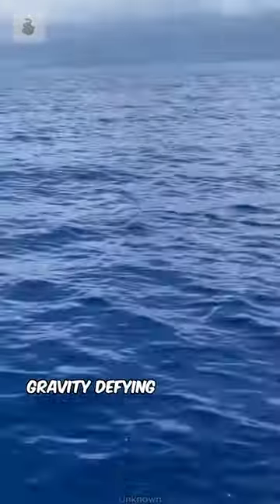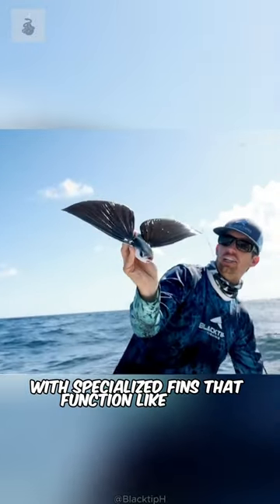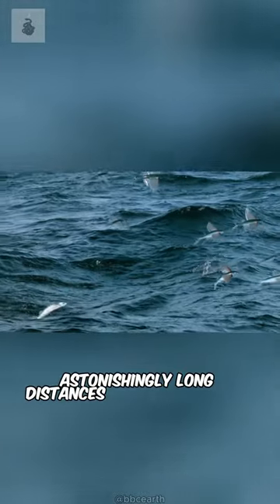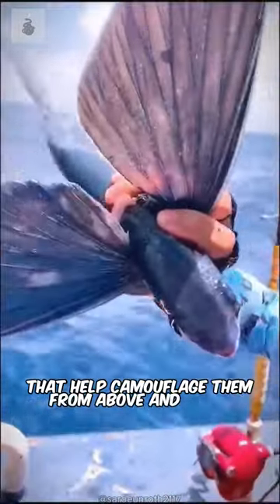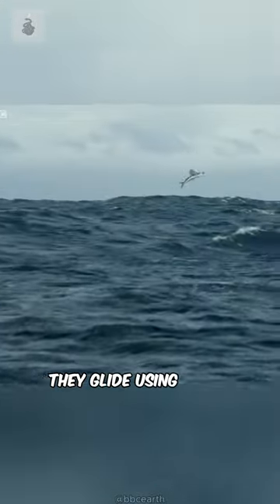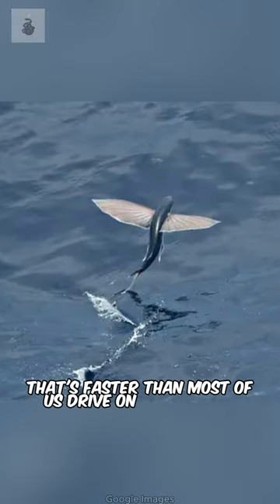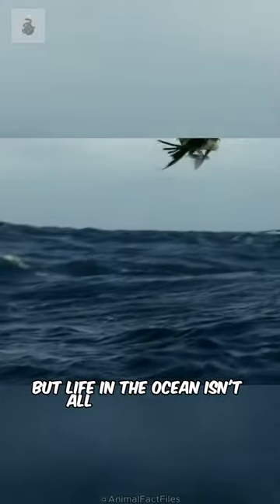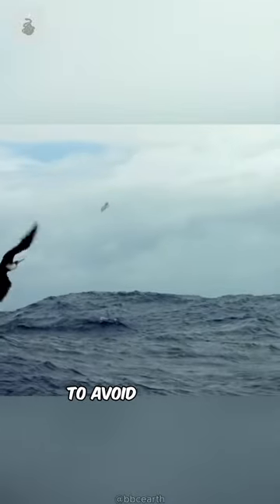The Fish That Can Fly FASTER Than A Boat - The Flying Fish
Prepare to take flight with one of the ocean's most extraordinary aerial acrobats - the Flying Fish. In the realm where sea meets sky, these remarkable creatures defy gravity with grace and ingenuity. Join us for a one-minute adventure as we uncover the thrilling facts and unique anatomy that make the Flying Fish a true marvel of the underwater world